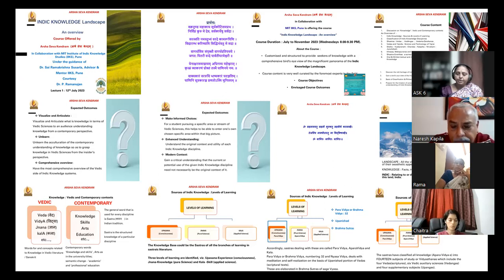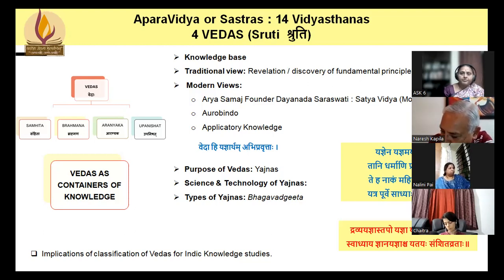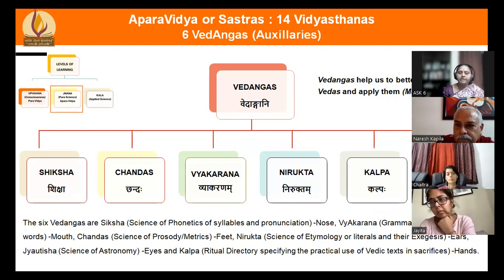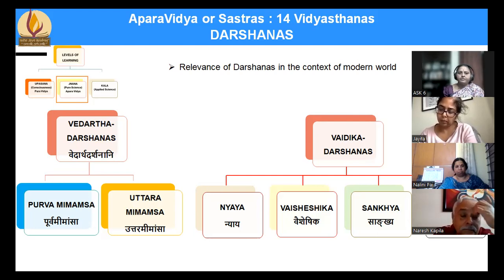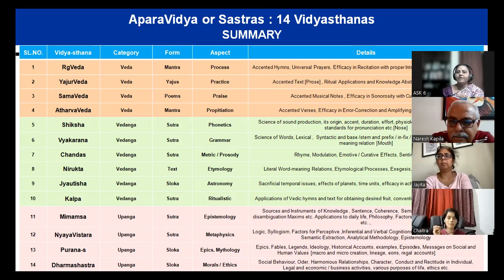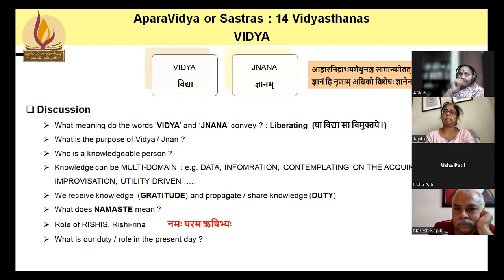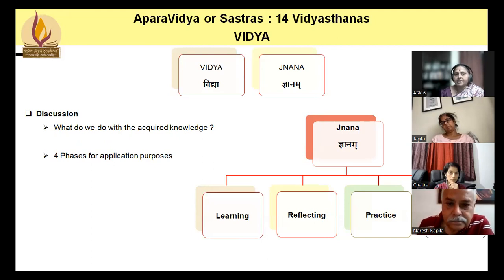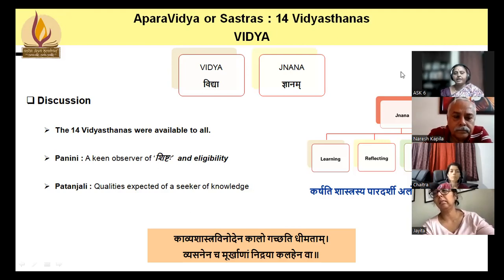INDIC KNOWLEDGE landscape :An overview 002 2023.07.19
Discussion on vidya and jnana